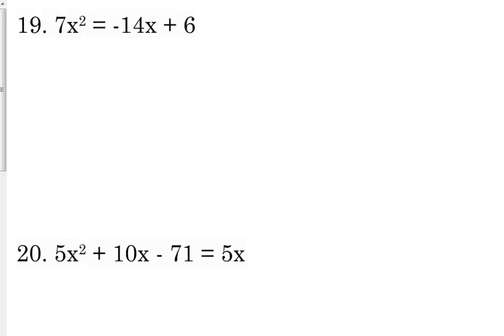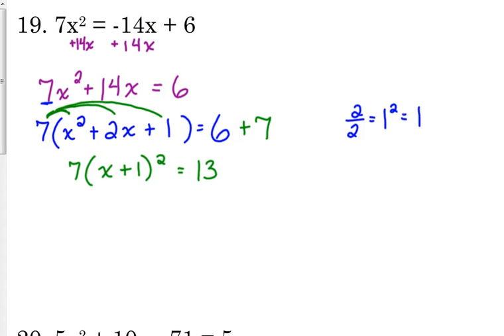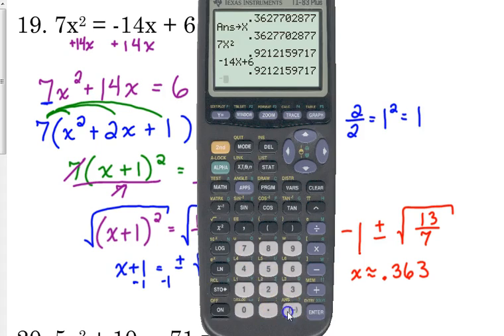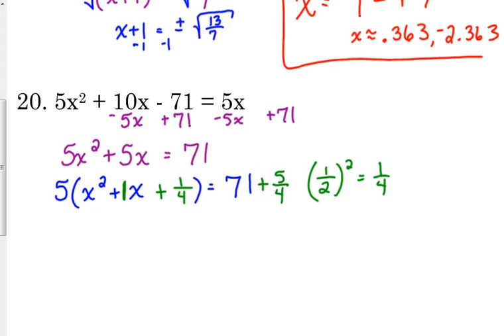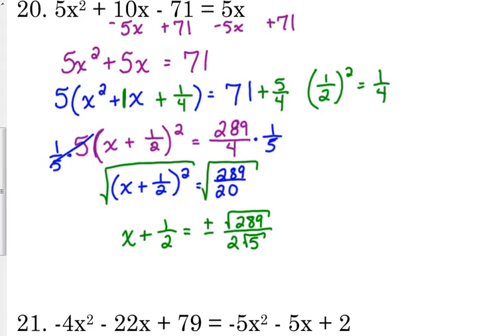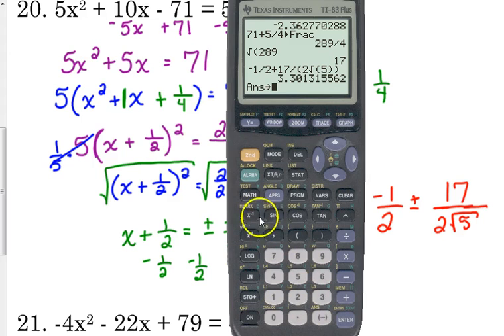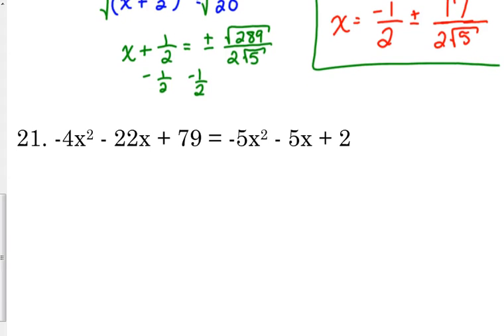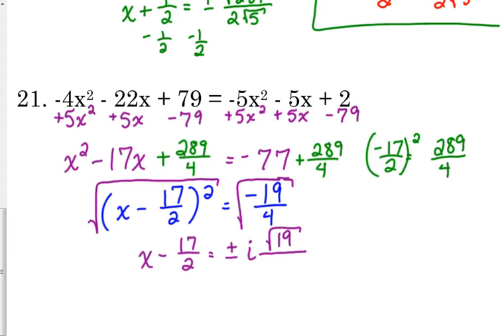Day 8 Lesson~More Solving by Completing the Square Honors